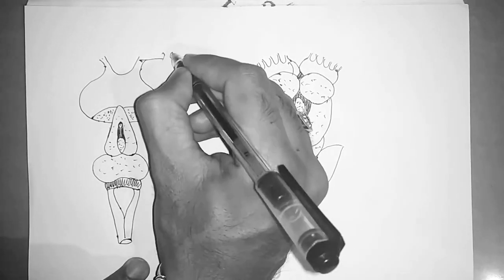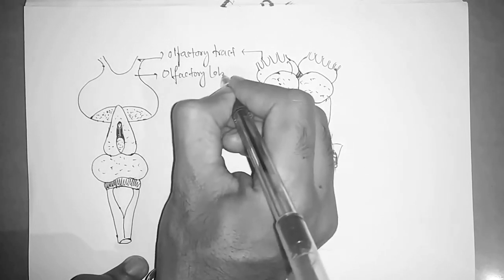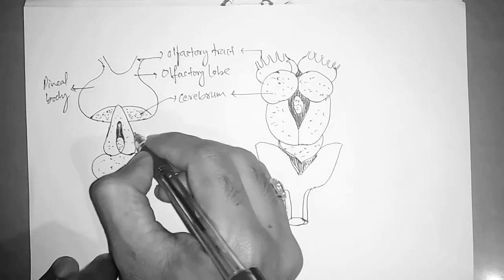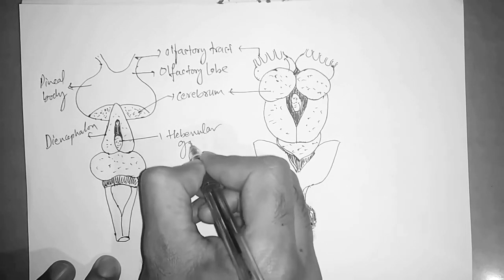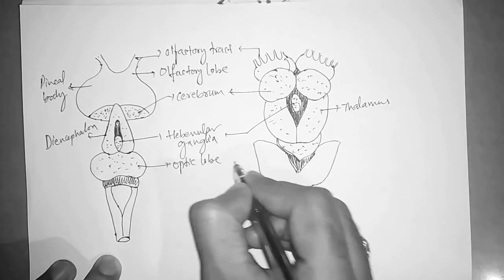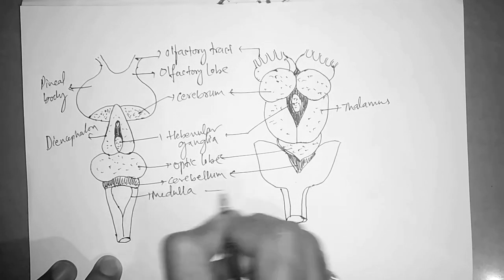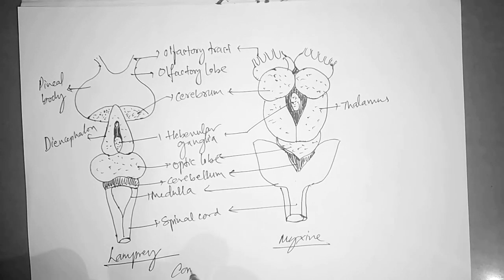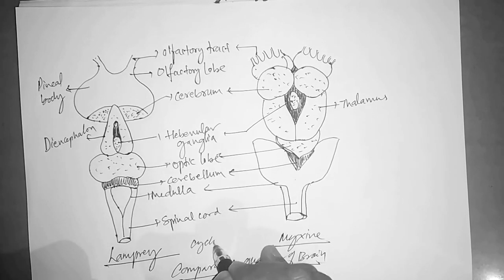Drawing tutorial|Brain of cyclostomes-Comparative anatomy diagrams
This video is about how to draw neat diagrams of cyclostome brain, lamprey brain, myxine brain. Thank you